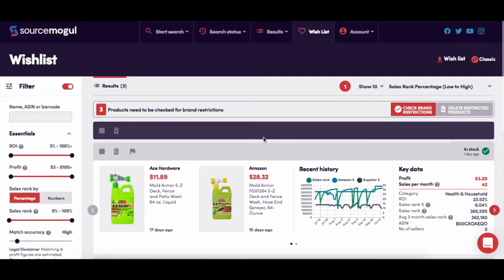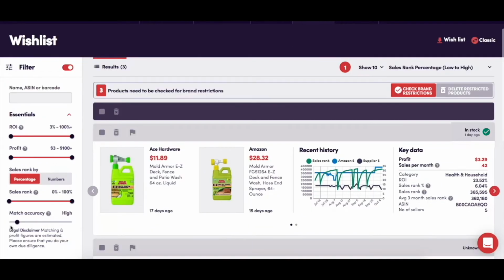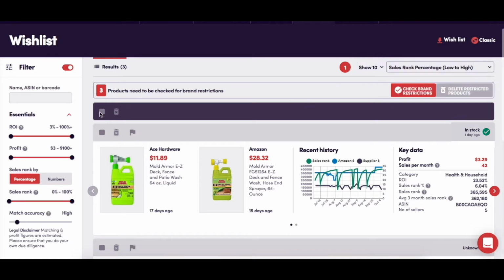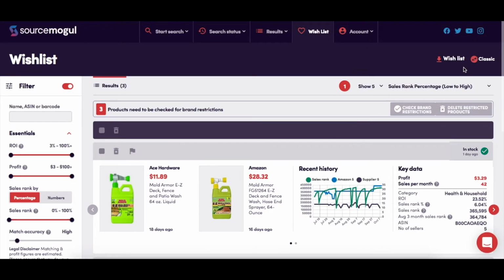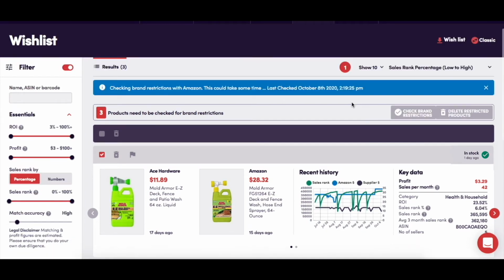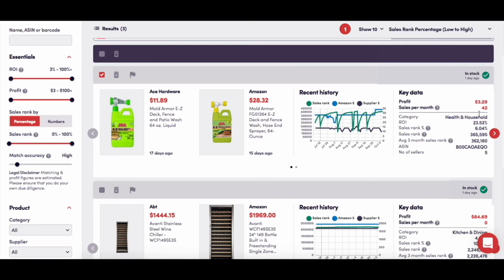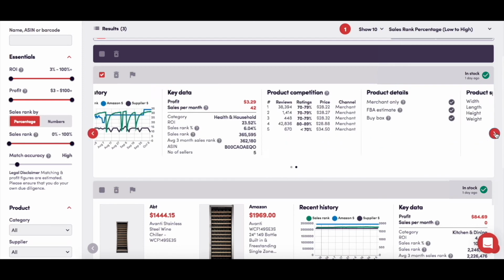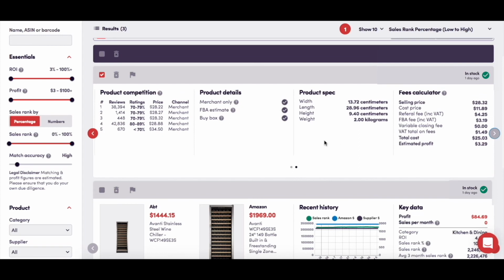SourceMogul wishlist video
How to use the Wishlist feature in Sourcemogul.